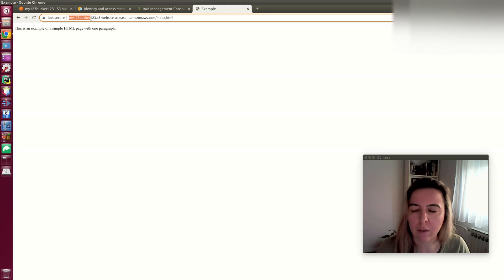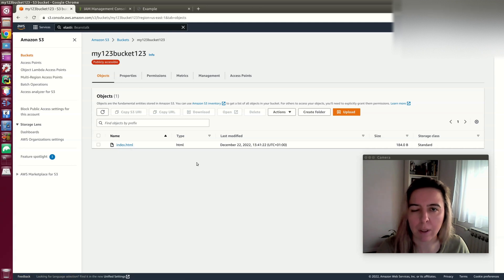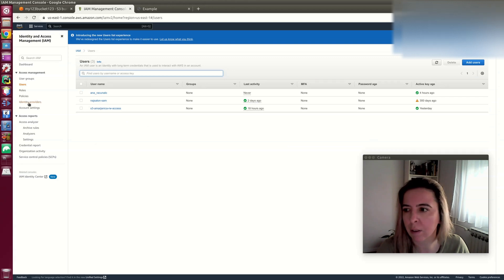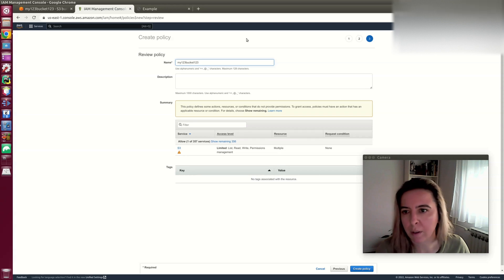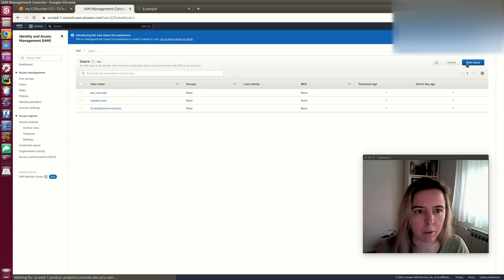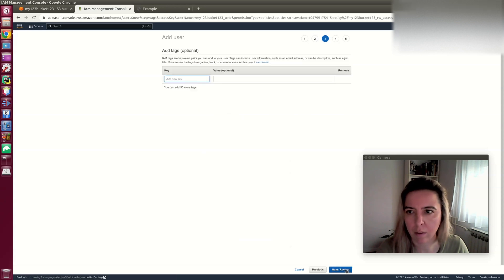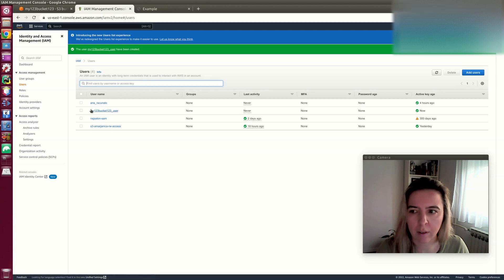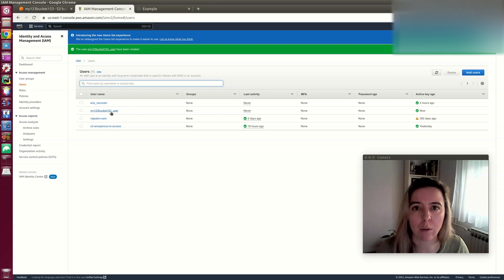Configure S3 bucket permissions for programmatic access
Learn how to properly configure Amazon S3 bucket permissions for programmatic access.
This video is Part 2 of Host a NextJS static website on S3.
If you need a Github automation I wrote an action that deploys to S3 with html extension fix.